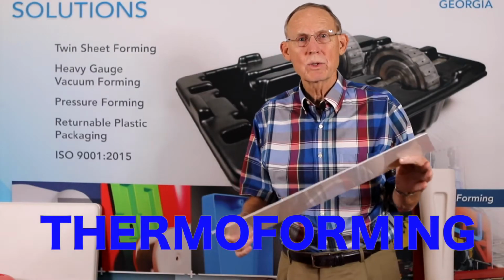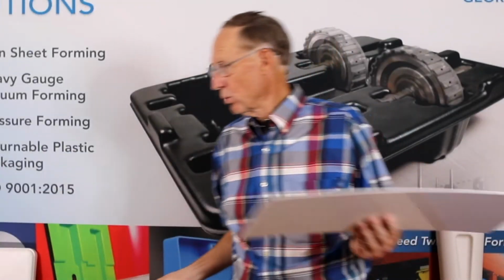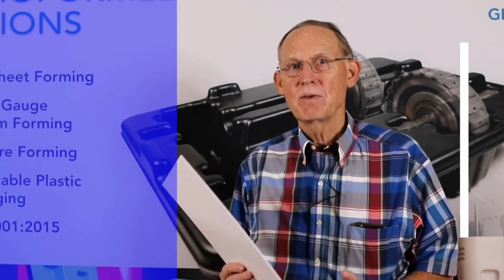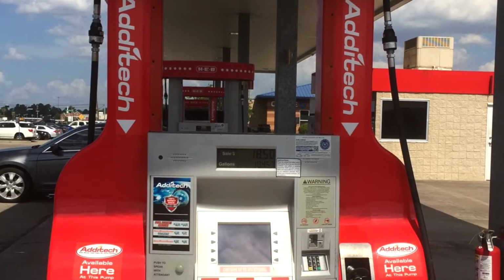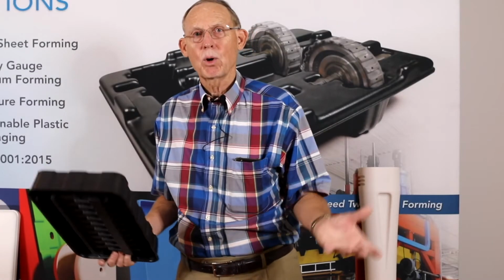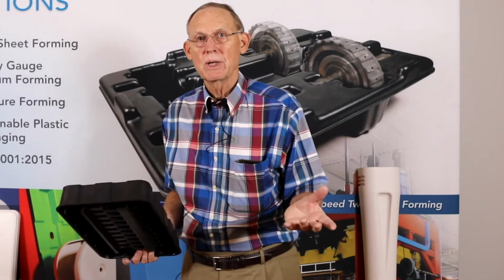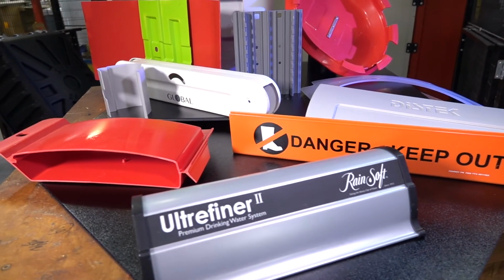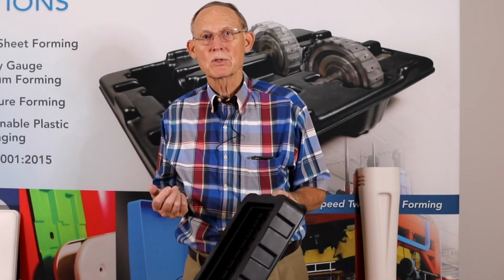What is Thermoforming - Molding Large Plastic Parts | C&K Plastics Thermoforming | Metuchen, NJ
What is Thermoforming and when do you use this process? Thermoformed parts can be large and C&K Plastics can handle your large plastic custom part manufacturing needs.

David Grice is your seminar host and he shows how to thermoform plastic parts as he give you a tour of C&K Plastics of New Jersey along with their sister company Georgia Thermoforming.

Vacuum Forming, Pressure forming, Twin Sheet Forming and more. This process can also replace structural parts and save on weight and cost vs metal while still making it in plastic.

We are experts in thermoforming large plastic parts, all made in the USA. We have extensive technical knowledge, and offer a broad range of services and capabilities—from pressure forming and twin-sheet forming to heavy-gauge vacuum forming with secondary operations.

0:27 Material and material thickness

0:44 Benefits of thermoforming

1:03 Tooling detail

1:45 Design for Manufacturing

What is the difference between vacuum forming and thermoforming?
Vacuum forming uses controlled heat, force, and vacuum to make a thermoplastic sheet pliable enough to conform to a mold contour. Thermoforming generally relies on temperature only.

What is Pressure Forming?
Pressure forming is similar to vacuum forming, but it uses high-pressure air assist to create significantly better part definition.

What is Twin-Sheet Forming?
Twin Sheet Forming uses distinct top- and bottom molds, heat, and vacuum to create a void between two sheets of plastic while forming a strong edge seal.

What is Vacuum Forming?
Vacuum forming is the process of taking a flat thermoplastic sheet and using controlled heat to make it pliable enough to conform to a mold contour by simultaneously applying force and vacuum. Vacuum-formed parts are typically three-dimensional, and finished parts will have the defined shape and detail on one side.

C&K Plastics is ISO9001:2015 certified, ITAR Registered, and is a member of the Women's Business Enterprise National Council so that we can provide you with the best products.

1820 Conyers Station Road, Conyers, GA 30013